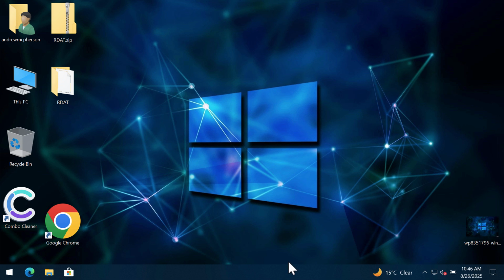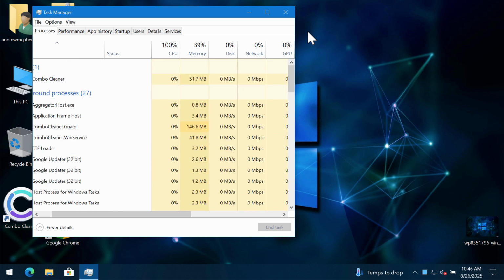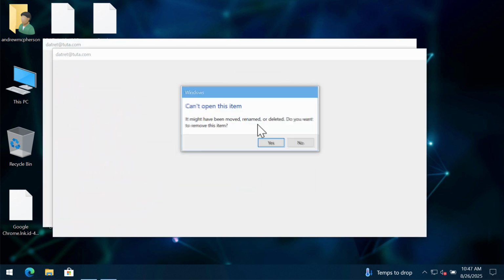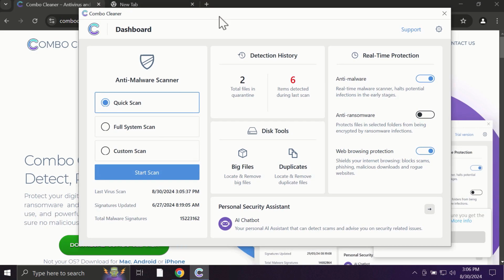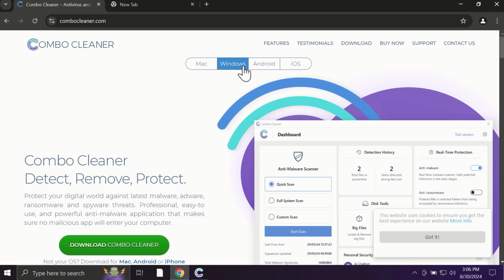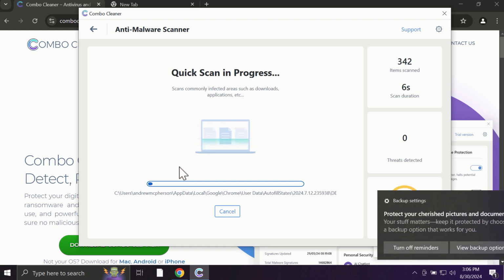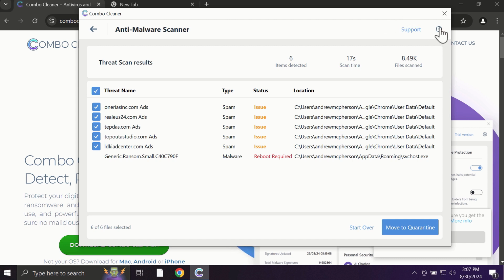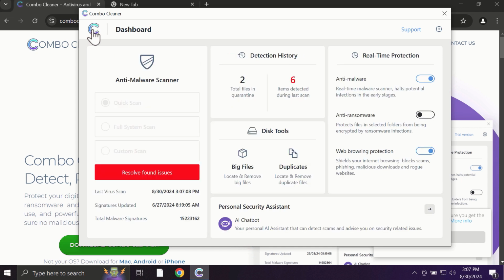RDAT ransomware removal [.RDAT file virus].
RDAT is a new ransomware. It is from the Dharma family. RDAT encrypts files and appends the .RDAT extension to the filenames. Hence, it's not possible to use the files. Then the ransomware tells the victims to pay a special ransom for file restoration. Yet, paying the ransom is not a good idea. Don't pay it and don't waste the funds. Remove it with Combo Cleaner Antivirus via the official and thus get your data always protected with its help.

More information about this threat can be found in this detailed guide

Also, below please find the quotation from the ransom note:
QUOTE

    Attention!

Screenshot of RDAT's text file ("DAT_INF
UNQUOTE